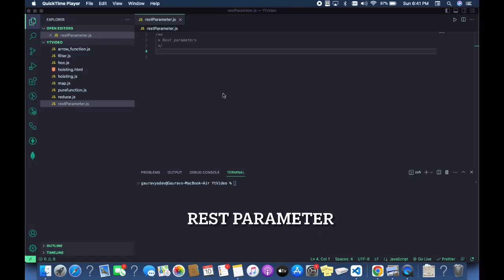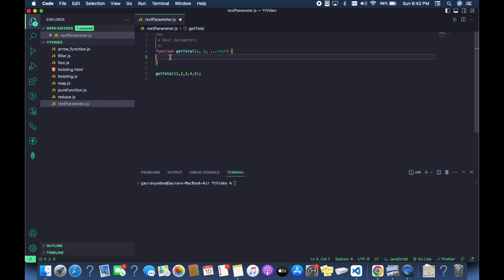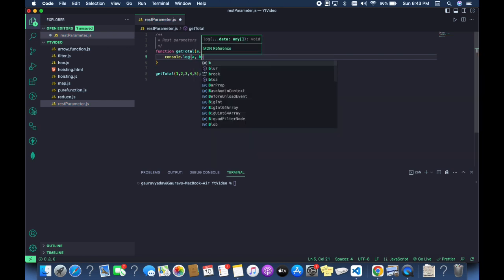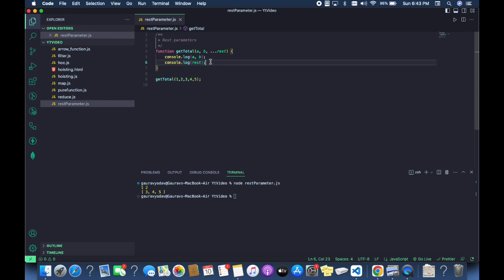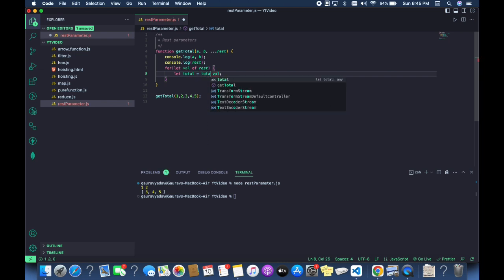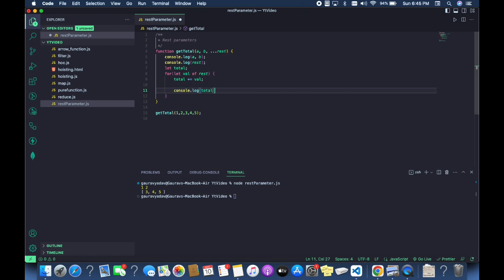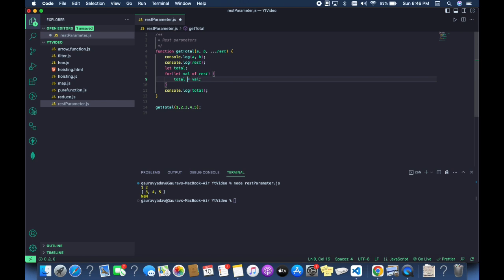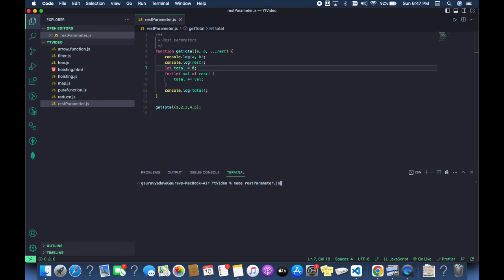Rest Parameter in Javascript | Javascript Tutorial #23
Rest Parameter in javascript